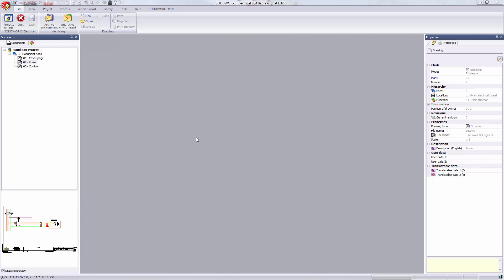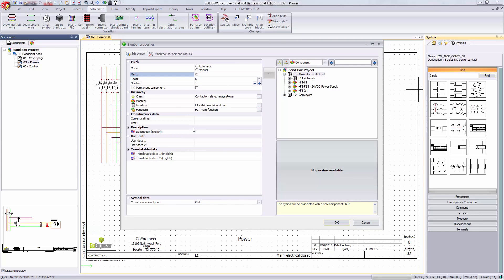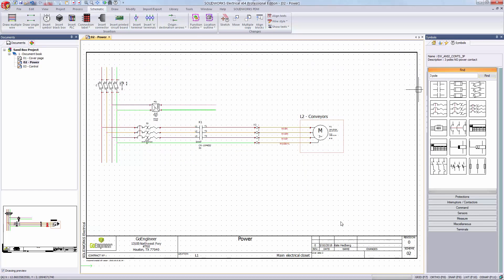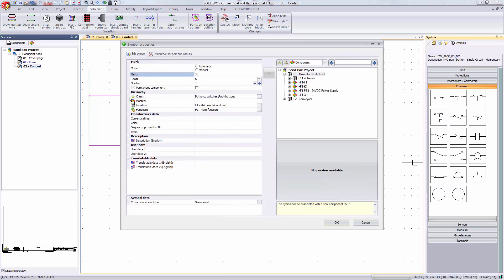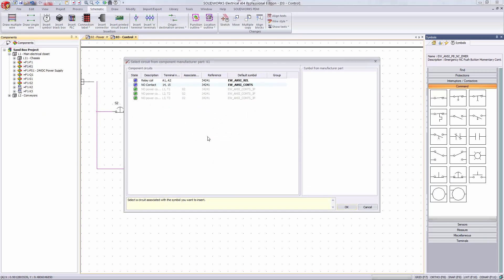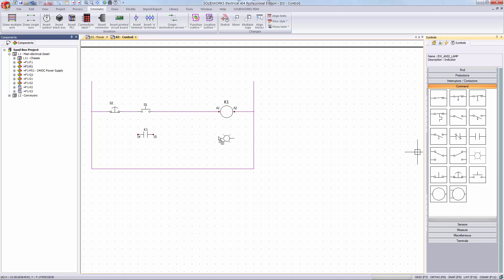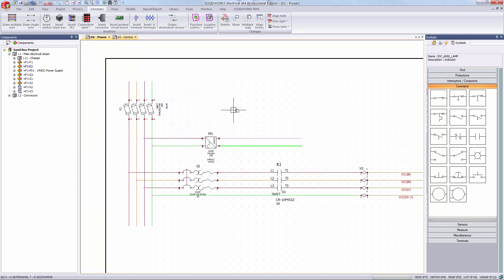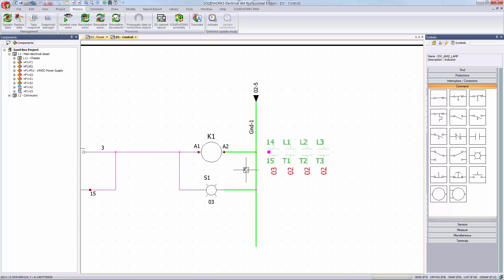SOLIDWORKS Electrical - Ladder Diagram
Learn how to use SOLIDWORKS Electrical to create electrical ladder diagrams.  Quick Tip presented by Kate Hedberg of GoEngineer.